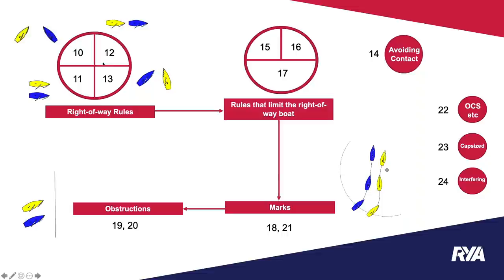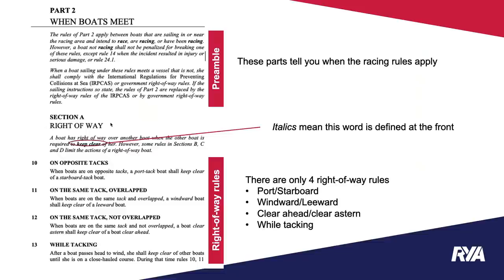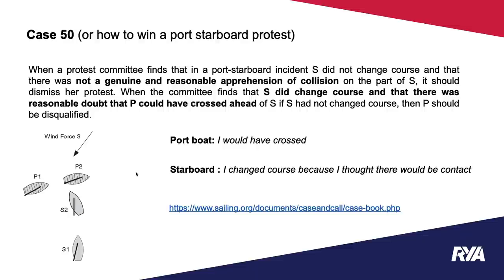INTRODUCTION TO RACING RULES - Racing Rules Episode 1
Like Challenges, Top Tips, Sailing Legends and Expert Advice?